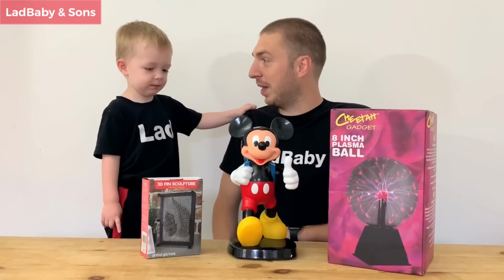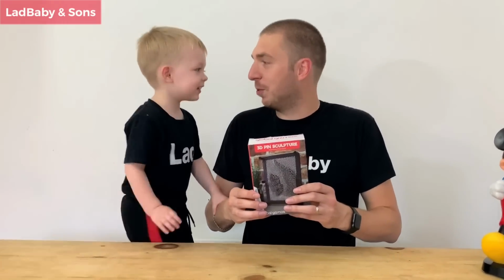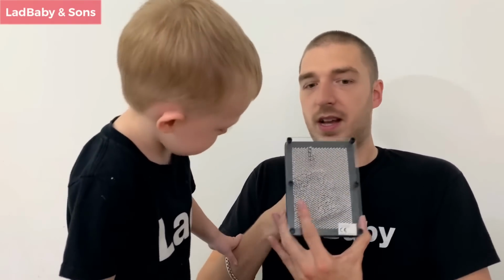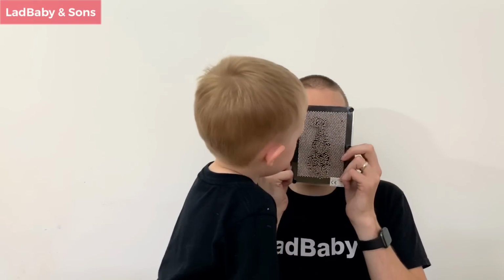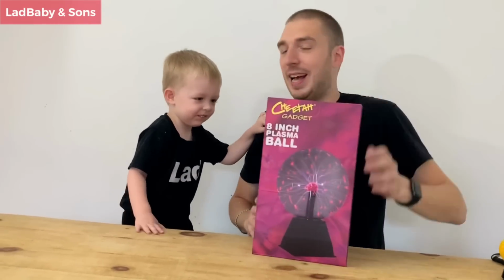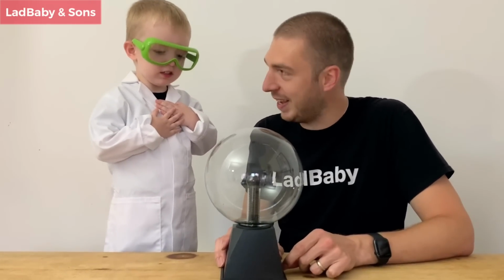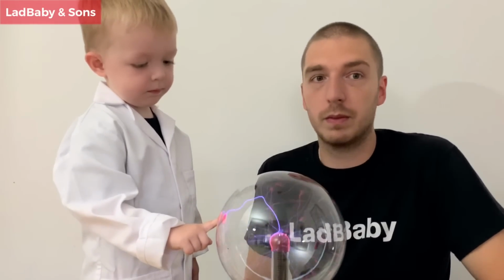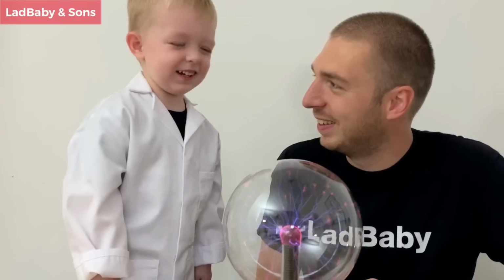PLAYING WITH RETRO TOYS & GADGETS 🦠🥼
Watch LadBaby and Sons playing with RETRO TOYS and GADGETS from the 80's and 90's. Will Phoenix liking playing with them?